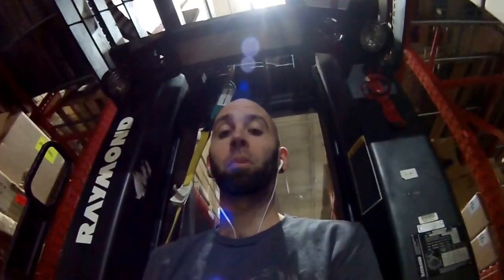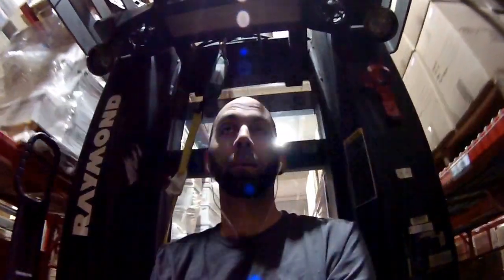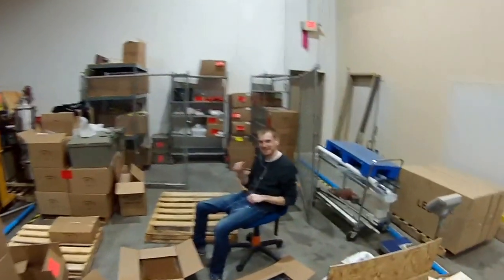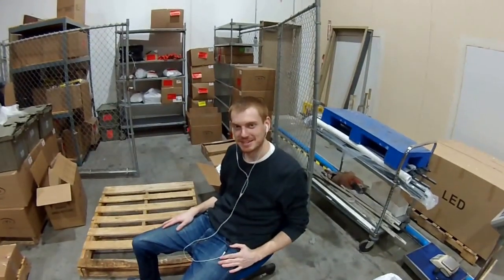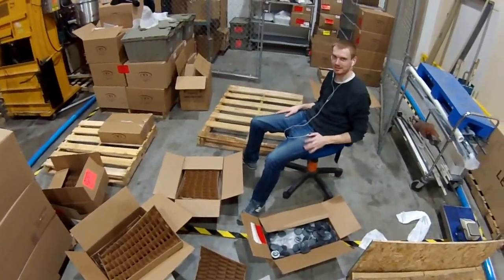Contour Test 1 - Indoor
Gear used:
Camera - Contour Roam3
Mount - Joby Gorilla Pod

Brought the camera to work to play around and test out some environments.

First off was in my warehouse to zoom back and forth AND up and down on my lift.  Gave some varying light and vibrations for some insight into further videos.